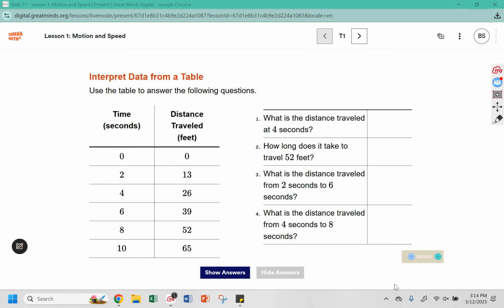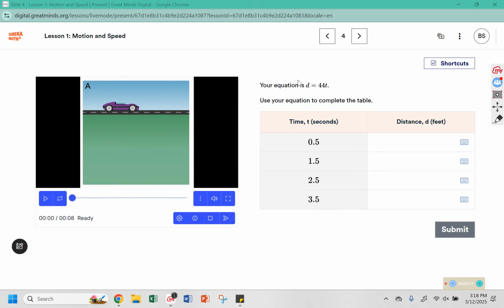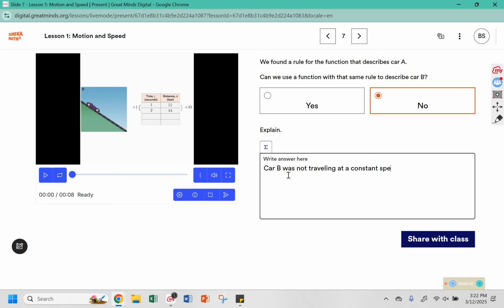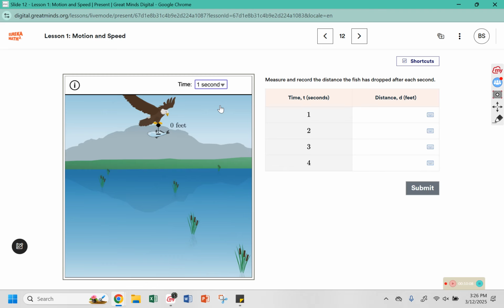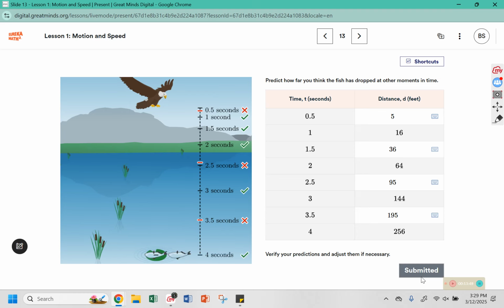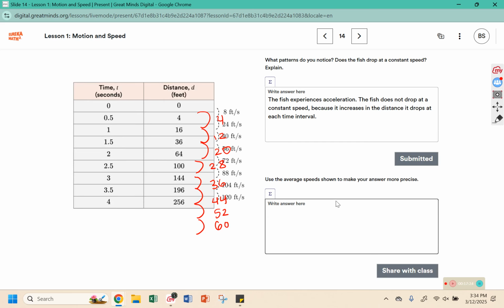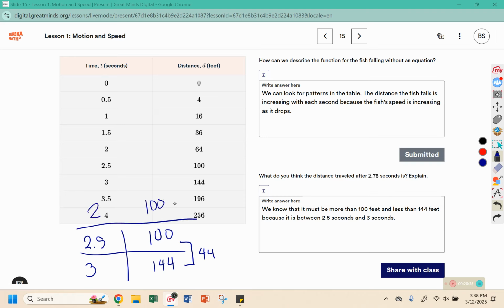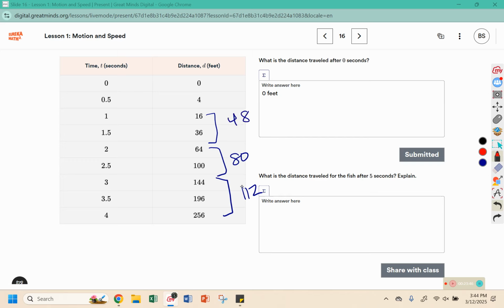8th Grade Module 6 Lesson 1 DIGITAL (Eureka Math Squared)